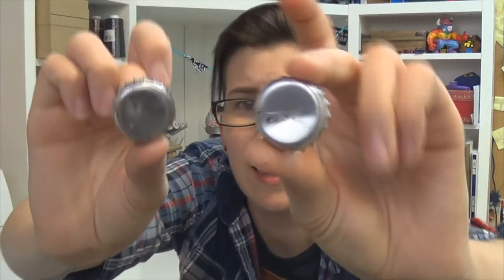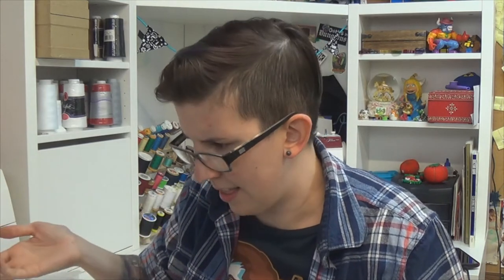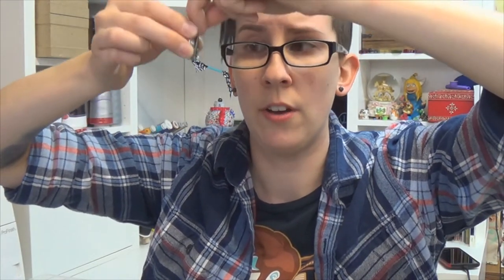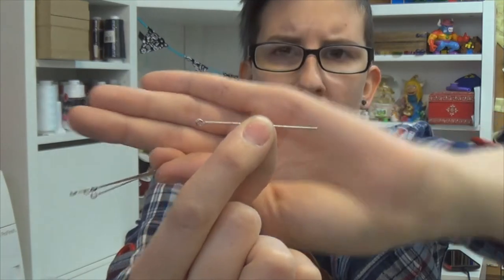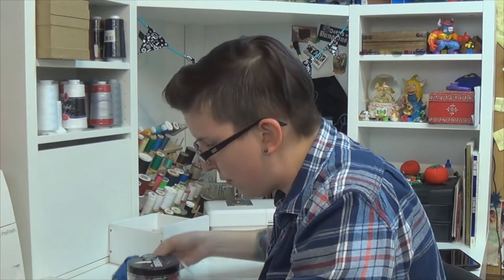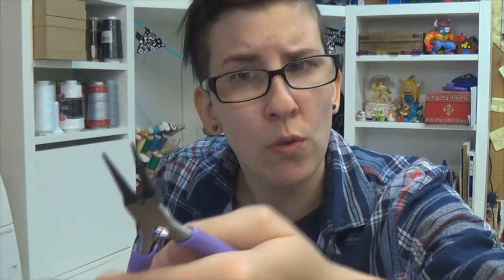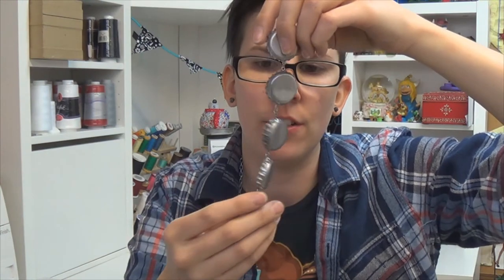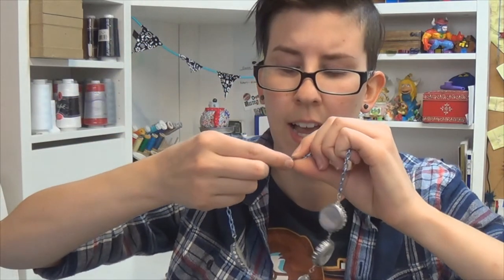Butterbeer Cap Necklace! | SEWING NERD!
Hi guys!

This week I did my (incorrect) interpretation of Luna Lovegood's necklace. As you can see, it took a few tries, and I was very close to giving up, but I made it through!!

Enjoy, and HAPPY OCTOBER!!

Cheers!